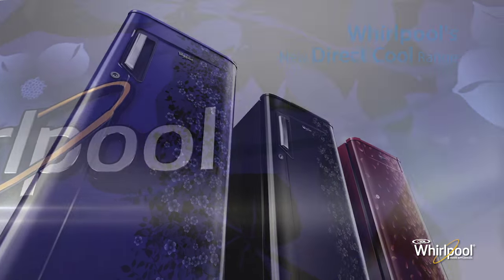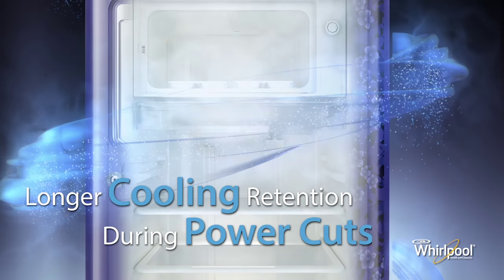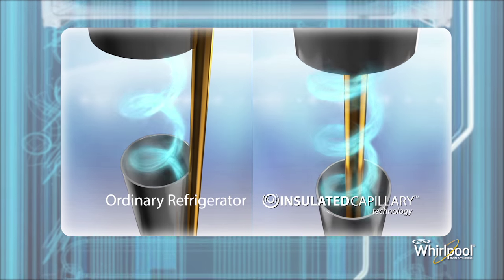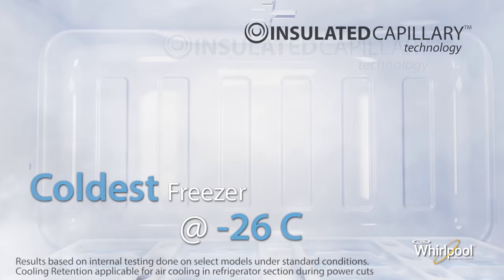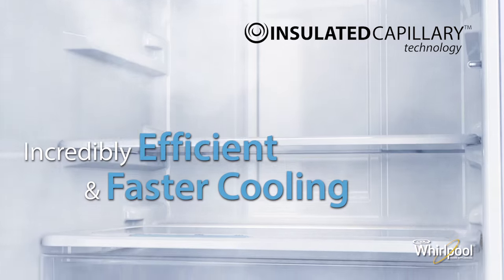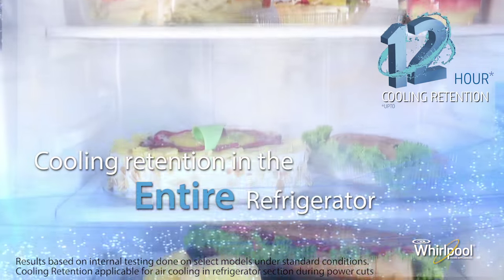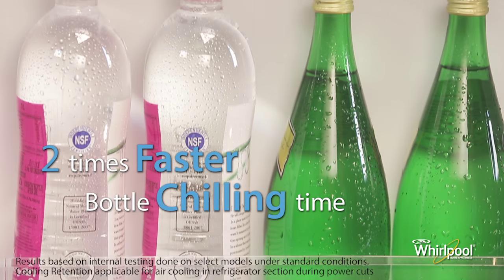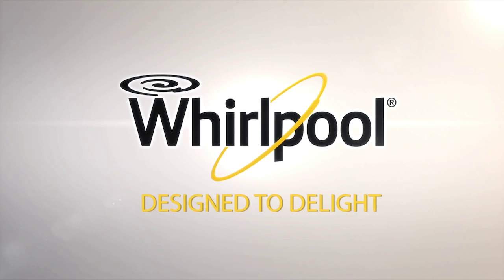Direct Cool Refrigerators from Whirlpool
Presenting the new range of Direct Cool refrigerators from Whirlpool with the unique insulated capillary™ technology.
This capillary which carries the refrigerant from the compressor to the freezer is surrounded by super cold gas leading to benefits such better compressor efficiency, faster cooling and 12 Hours cooling retention in the refrigerator especially during power cuts.